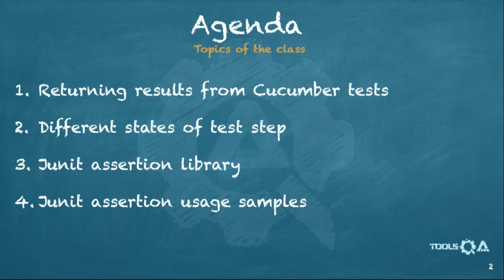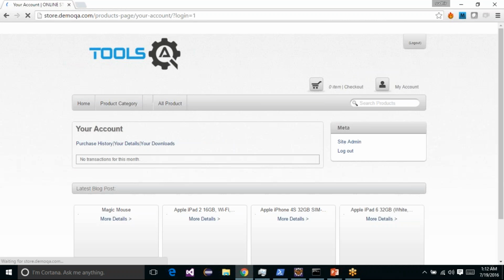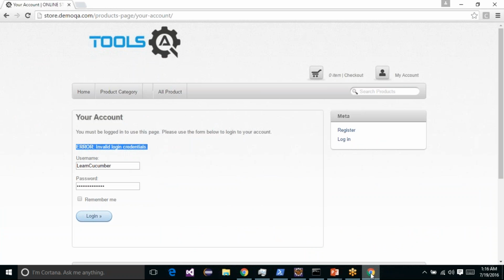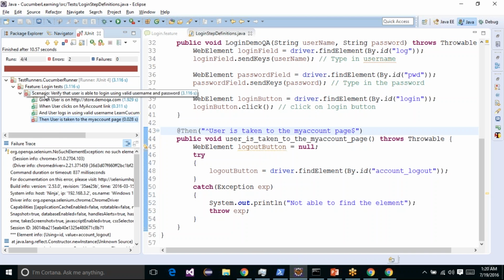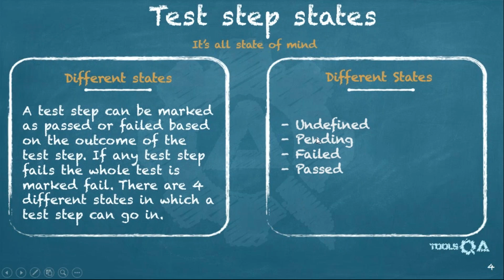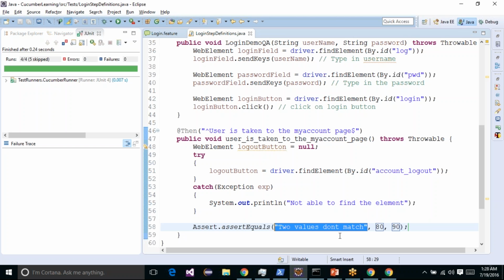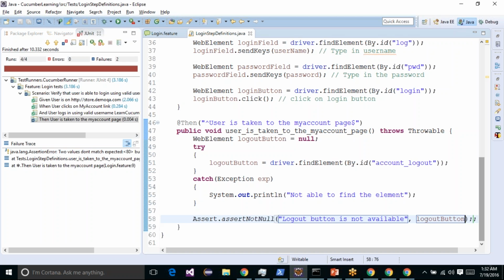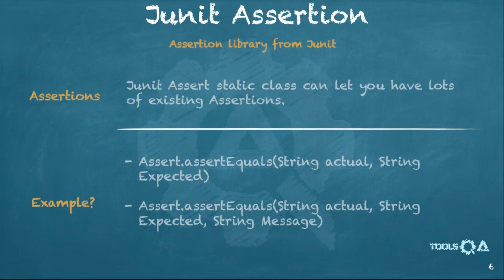Cucumber in Java - Class 8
- Returning results from Cucumber tests
- Different states of test step
- Junit assertion library
- Junit assertion usage samples